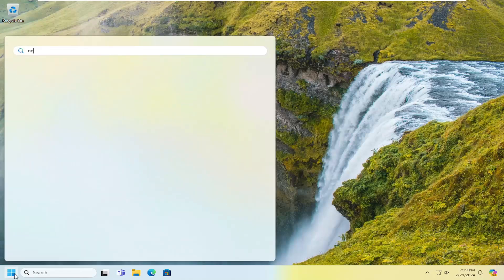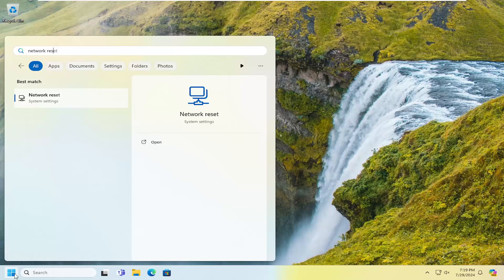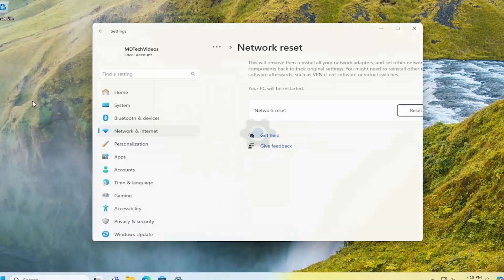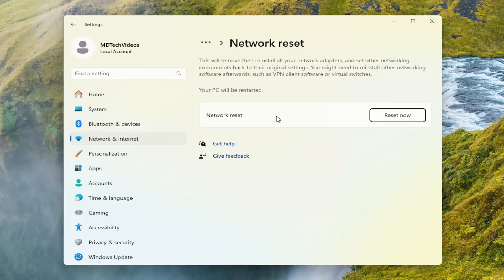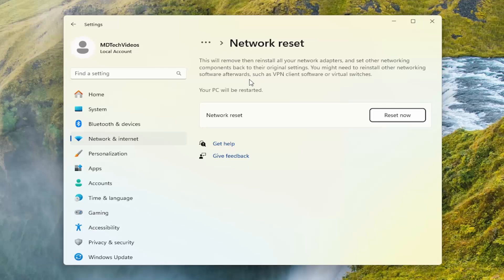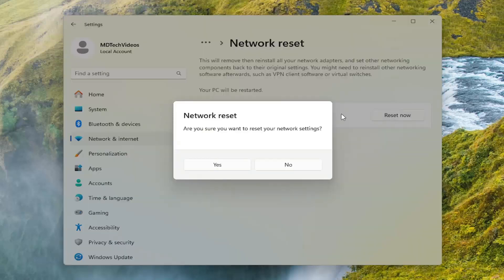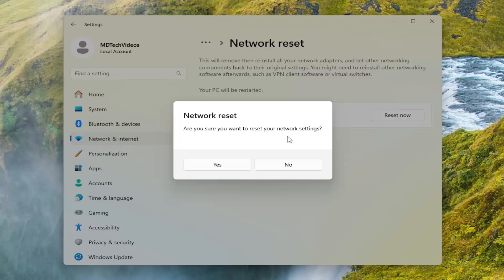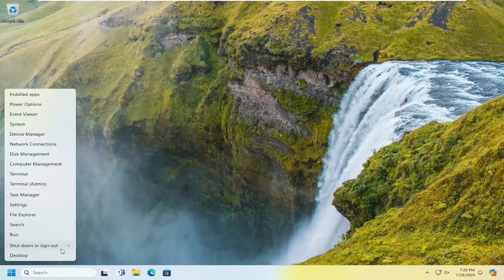Fix Internet Gets Disconnected When VPN Connects [Solution]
A Virtual Private Network (VPN) helps you browse the internet anonymously while encrypting your data. Whether you are connecting to an unsecured Wi-Fi network at a coffee shop or trying to log into a secured corporate network, a VPN is vital in protecting your privacy. But as important as VPNs are, sometimes they don't work as planned. In fact, most users occasionally face the dilemma of having no internet when connected to a VPN.

Issues addressed in this tutorial:
fix internet gets disconnected when VPN connects
wifi disconnects when VPN connects
VPN connection causes internet to disconnect
fix VPN connection windows 10
my internet disconnects when i connect to VPN
internet disconnects when connected to VPN windows 10
why does my internet disconnect when i connect to VPN
why do i keep getting disconnected from VPN
why do i lose internet when connecting to VPN